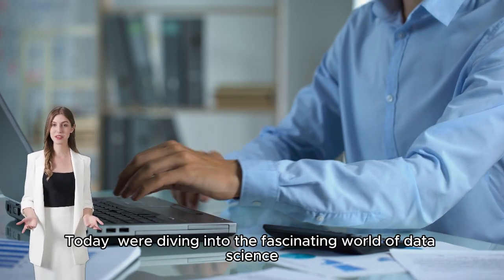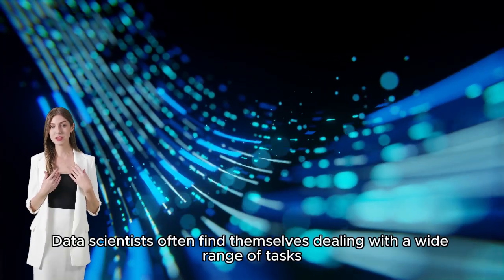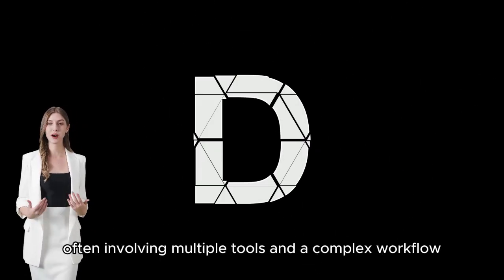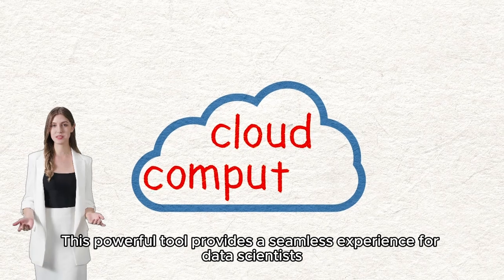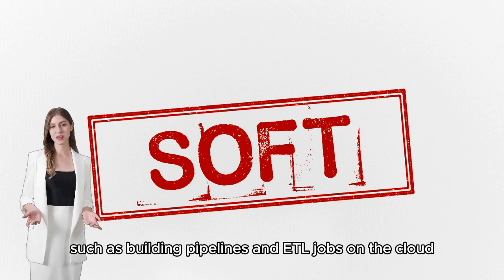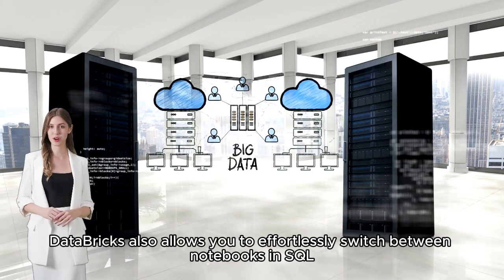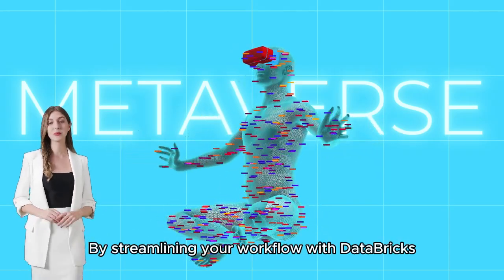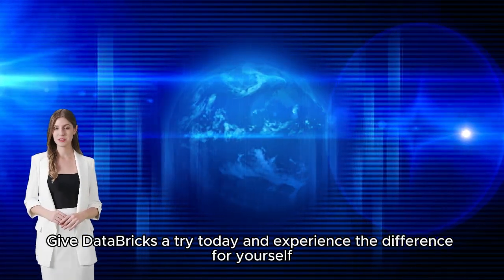An Intro to Data Bricks (2 Minutes)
Embark on your data journey with this beginner's guide to Data Bricks, the powerful data processing platform. Explore the fundamental features and applications of Data Bricks for efficient data transformation and advanced analytics. Whether you're new to data science or looking to enhance your data engineering skills, this video provides valuable insights to help you unlock the potential of Data Bricks and excel in the world of data processing.